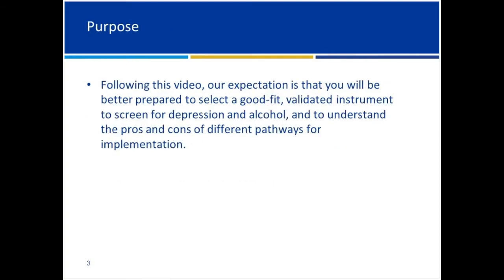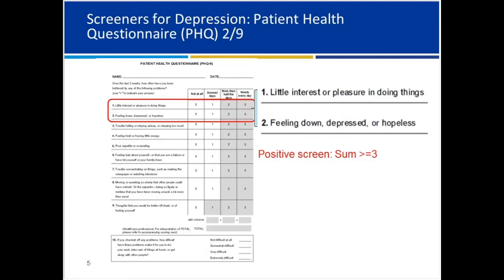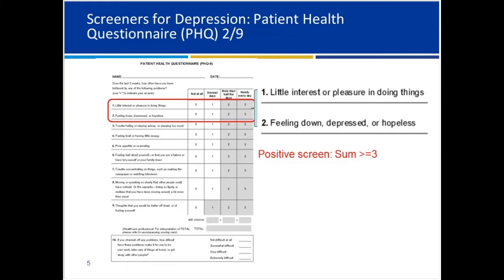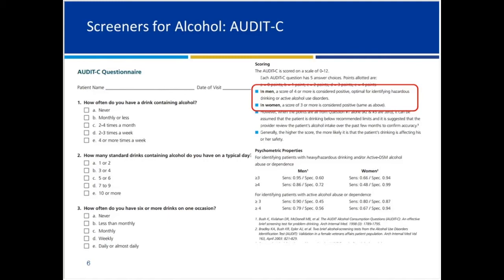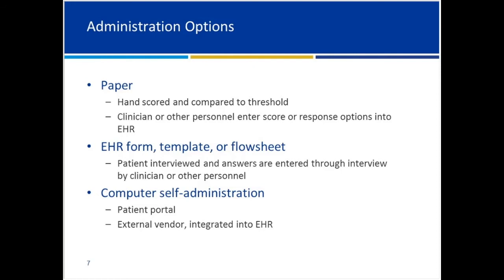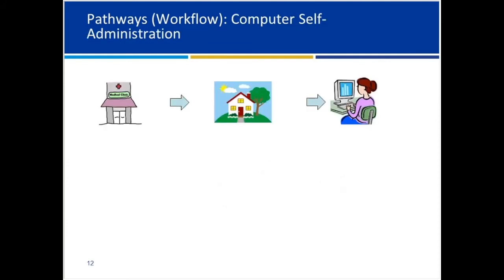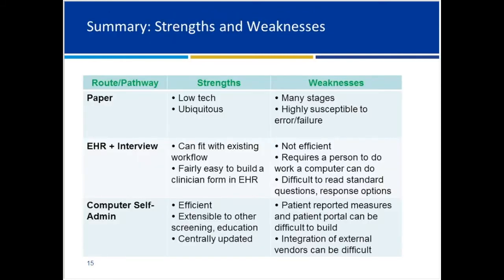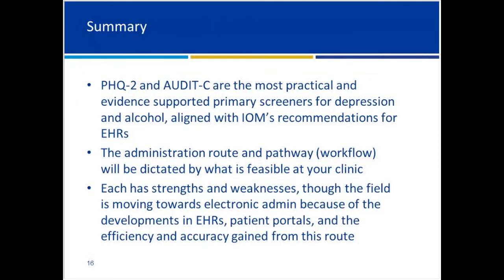Screening for Depression and Alcohol: Pathways for Implementation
In about 10 minutes, dive into the pros and cons of different screening tools for depression and alcohol and learn about your options for implementation at the clinical level.